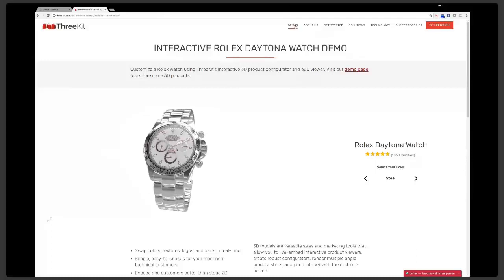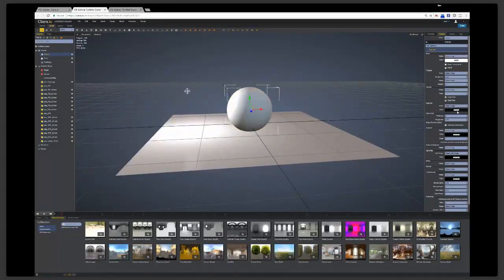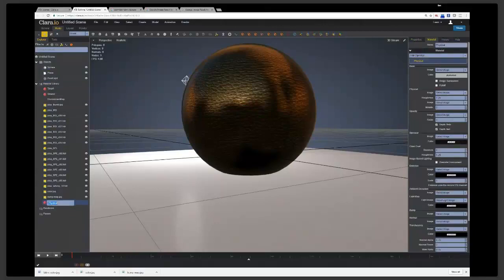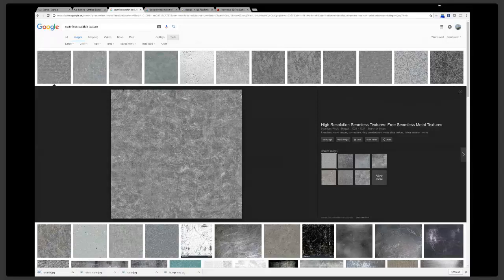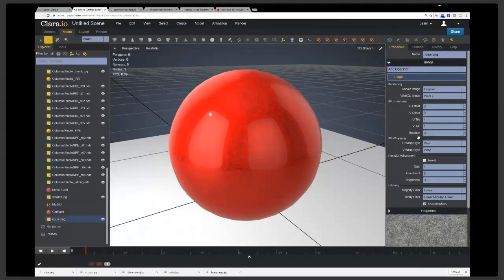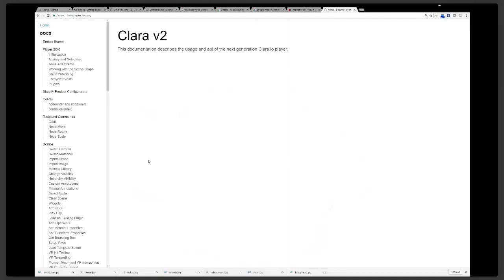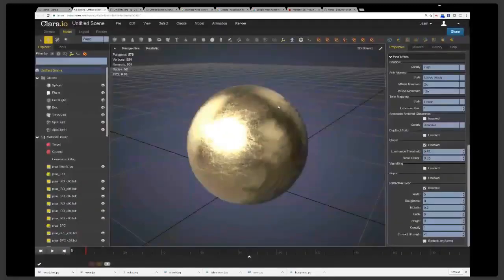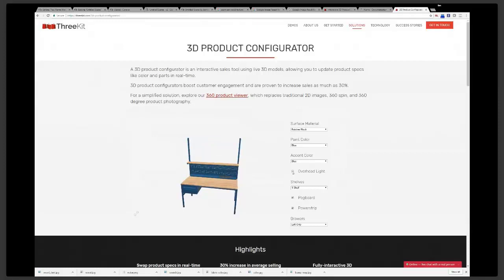HOW TO: Photorealistic 3D Textures, Materials, & Lighting Set up | Clara.io Full Webinar & Tutorial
Learn how to set up perfect and photorealistic 3D textures, materials, and lighting in Clara.io, our online 3D modeling and rendering software entirely in the cloud.

QUICK LINKS:

4:15 Webinar Intro
5:20 Physical (PBR) materials
7:16 Image-based lighting (IBL) maps
10:56 Leather texture
17:07 Fabric material
23:50 Metallic materials (gold, silver, chrome)
26:03 Adding scratch material
29:08 Multi-ID materials
30:48 Car paint material
36:49 Plastic material
37:50 Wood material and tiling
43:44 Lighting
49:30 Reflective flooring
52:25 Auto-rotate
54:25 Creating a material library
57:53 Creating a model library
1:00:21 ThreeKit.com